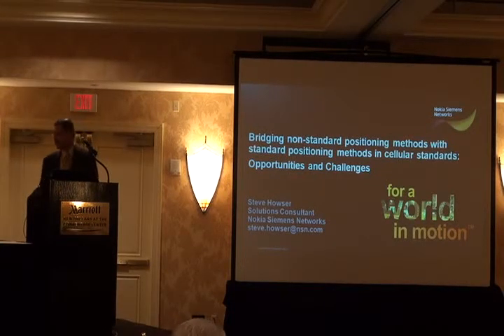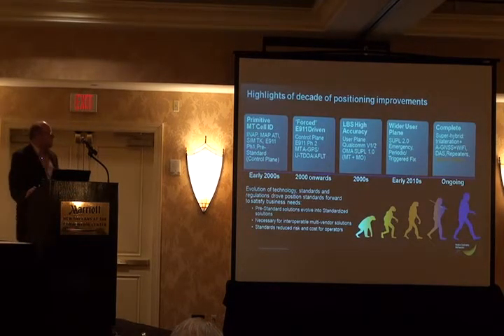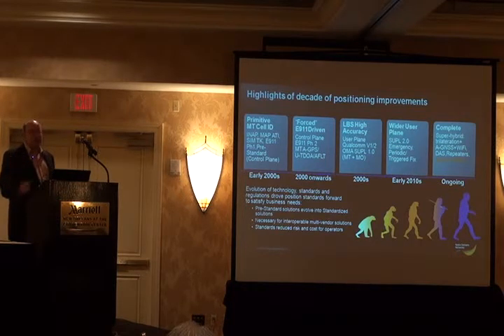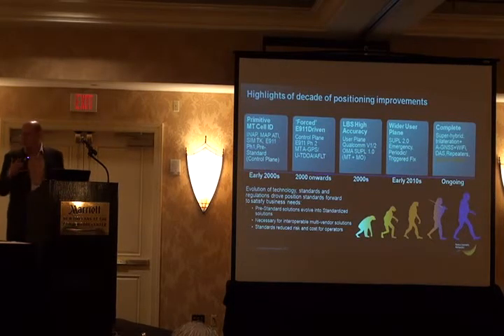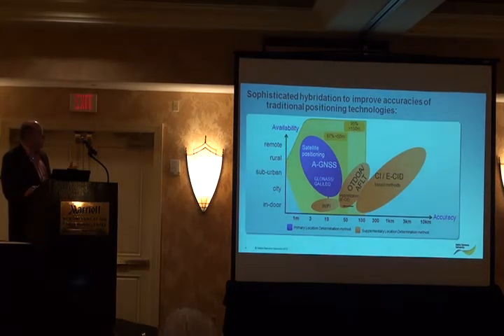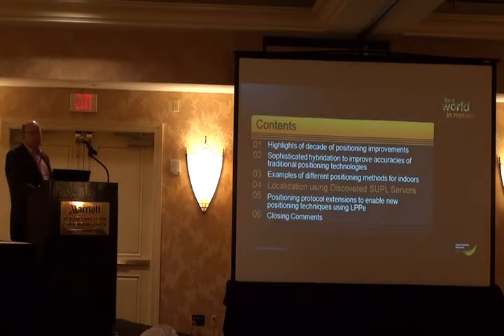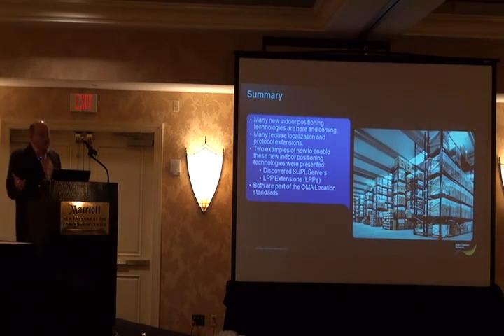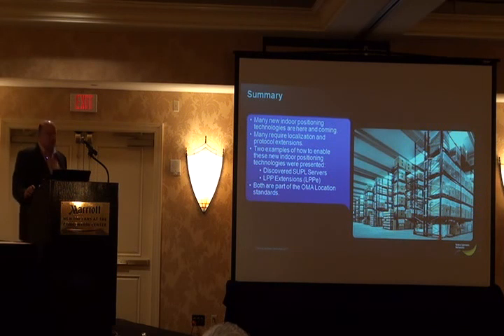Steve Howser, Nokia Siemens Network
Steve Howser delivers a presentation entitled Bridging Non-standard Positioning Methods with Standard Positioning Methods in Cellular Standards: Oppportunities and Challenges at the Opportunistic RF Localization for Next Generation Wireless Devices, 2012.